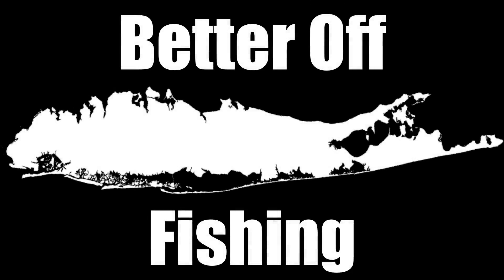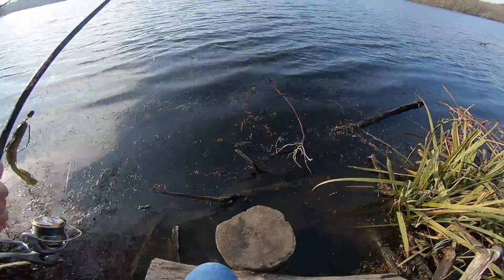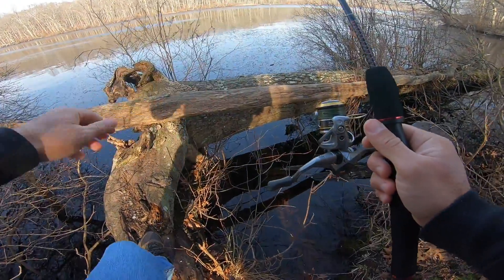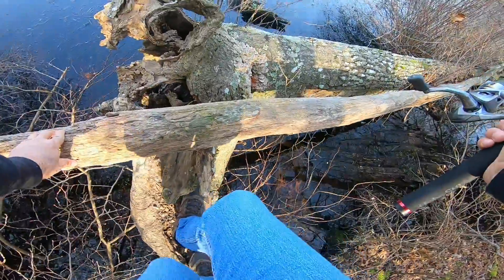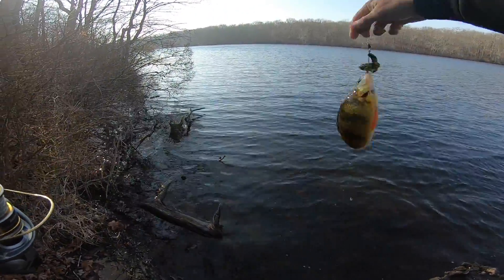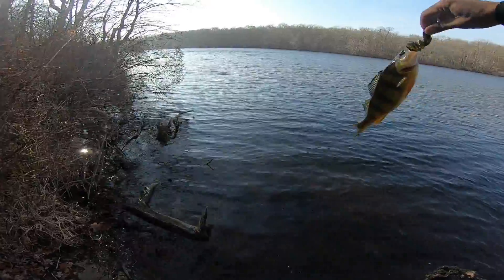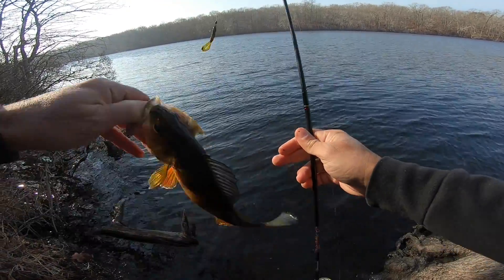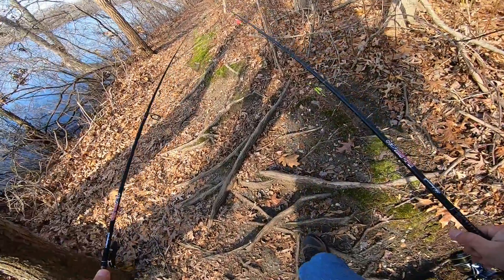Texas Rig Panfish - Long Island Lake Fishing in Winter - Yellow Perch - BioSpawn VileCraw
Hey everyone, it's mid December and I went out to a local lake in search for some Large Mouth Bass. I was fishing a Biospawn Vile Craw on a Texas Rig, instead of a LMB I hooked up with a Yellow Perch.

I hope you guys enjoy. Please like and subsrie to my channel, and leave any comments below. Tight lines everyone!